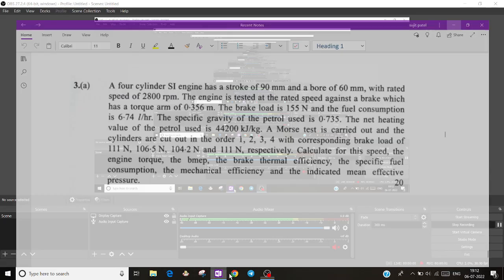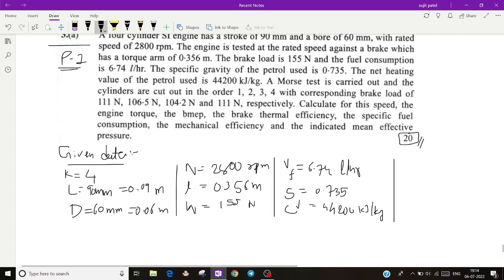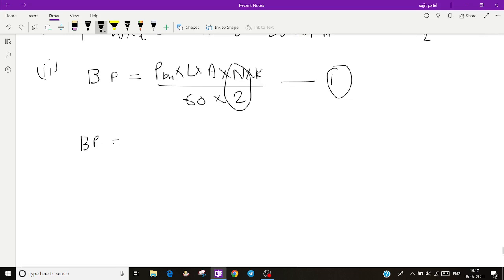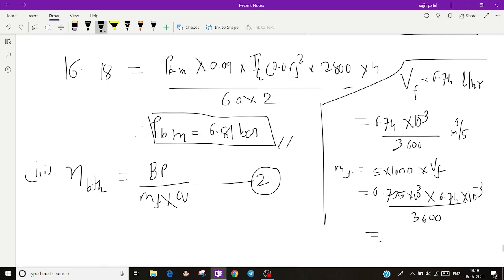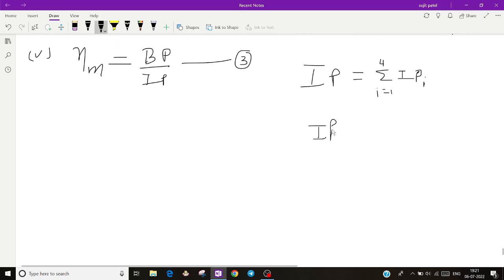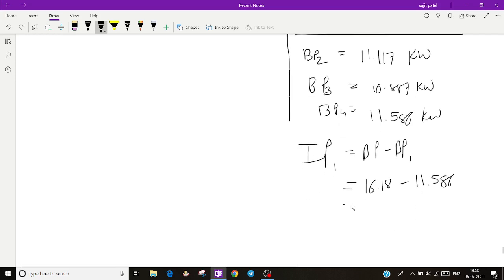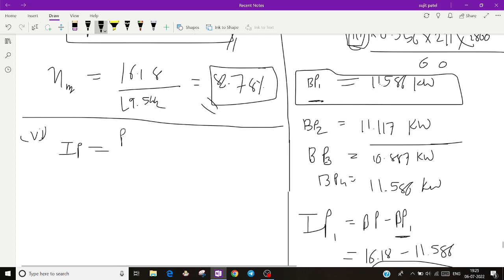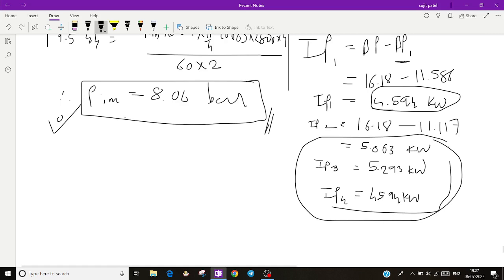SOLUTION OF IC ENGINE NUMERICAL || UPSC ESE 2022 MAINS QUESTION